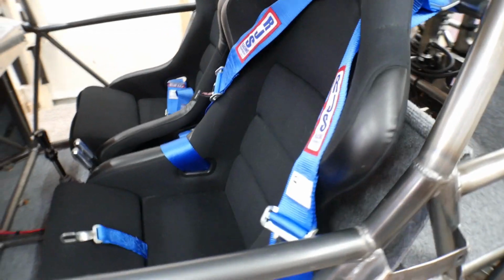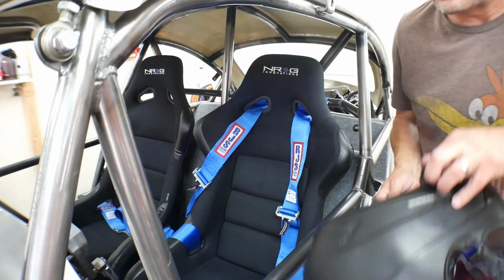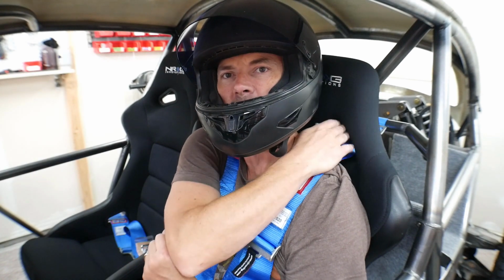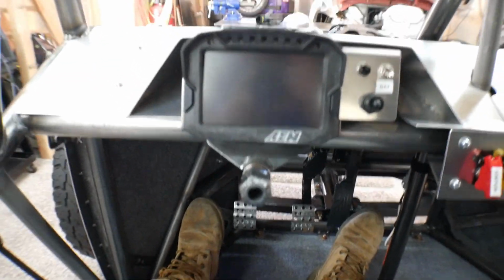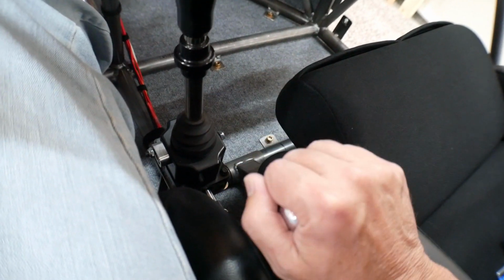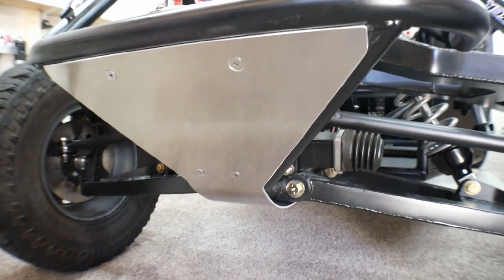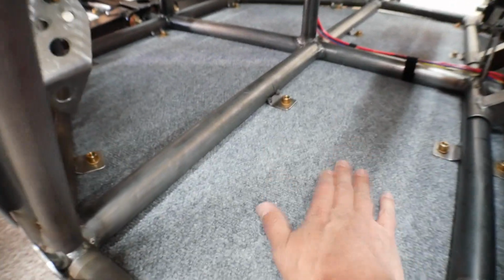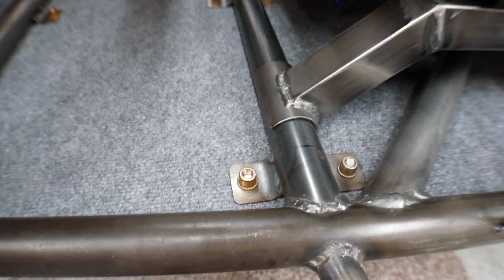Harness and Skid Plates for Wratchet.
Hey fellas,
In this video I finally Get the shoulder harness installed. Then I get to play around with strapping in. And I show you the skid plates I've been working on the past couple weeks.